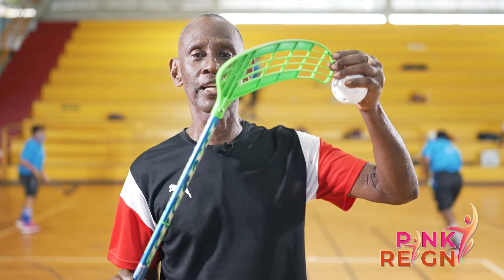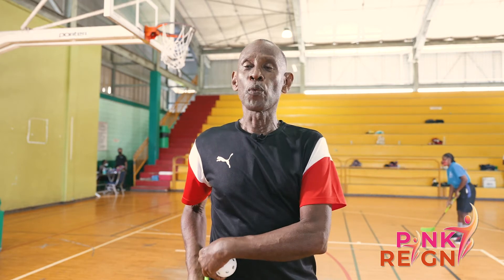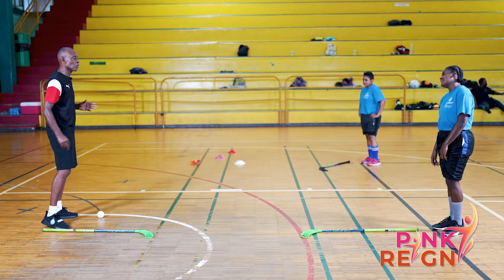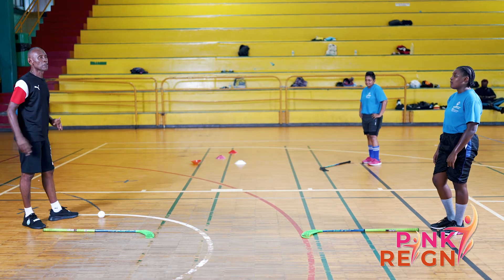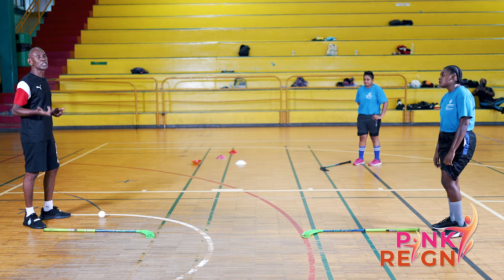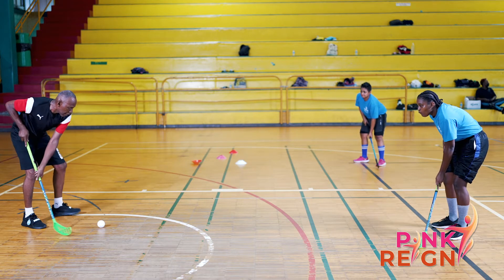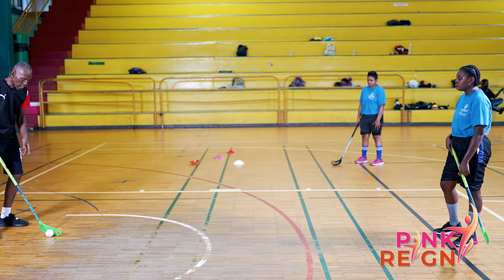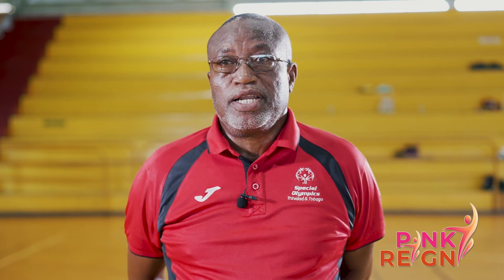Special Olympics - Floorball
Clayton Williams, Special Olympics Training Director talks to us this week about what it takes to get ready for the game of Floorball and the objectives behind the game.